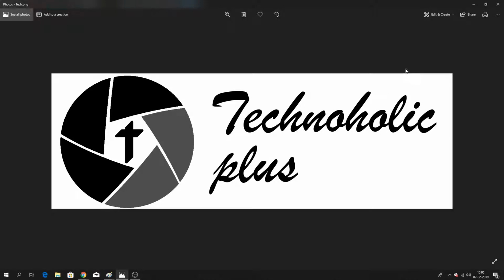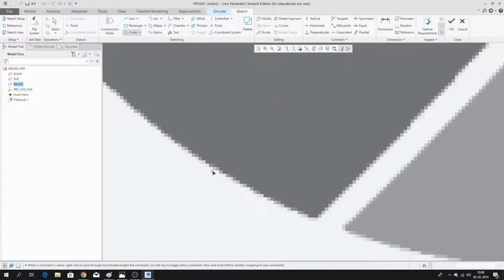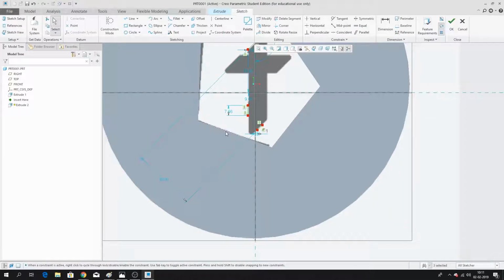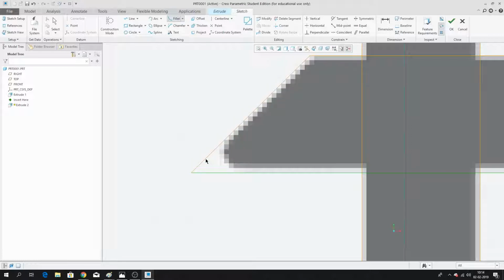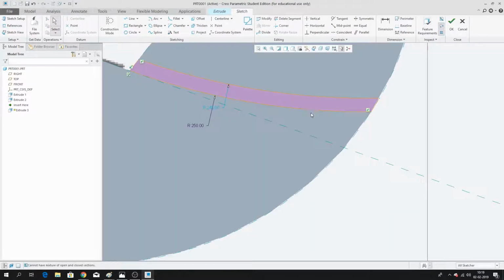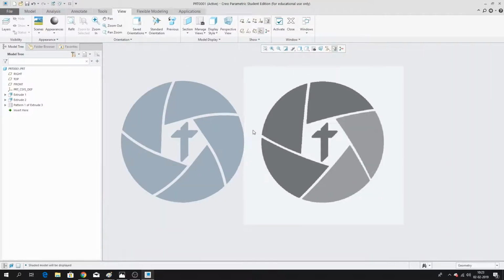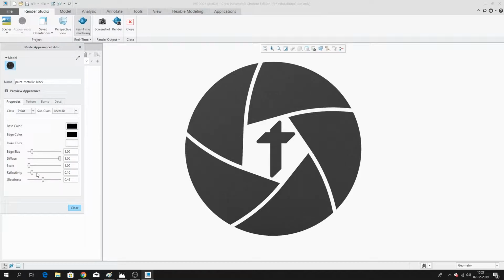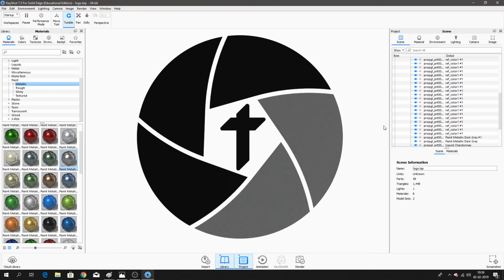Logo Design (Most accurate)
This video shows how we can create or redesign our existing design with improved quality and features, the tools despite build for another engineering purpose.
Because these tools are engineering tools hence you can create a most accurate and perfect logo out of it.
HUGE THANK YOU to the following Patrons over without you guys, this channel wouldn't be possible